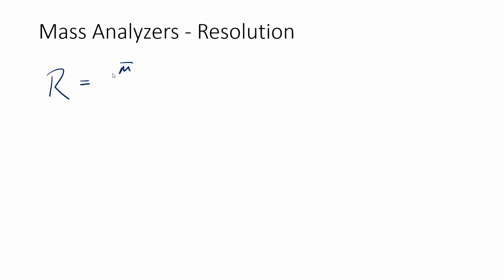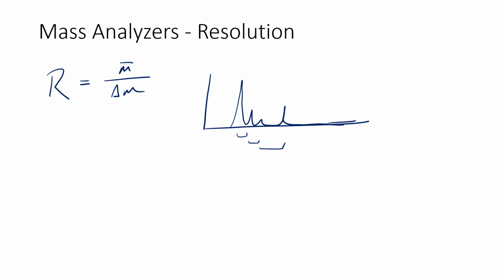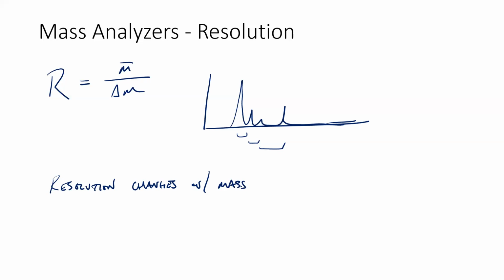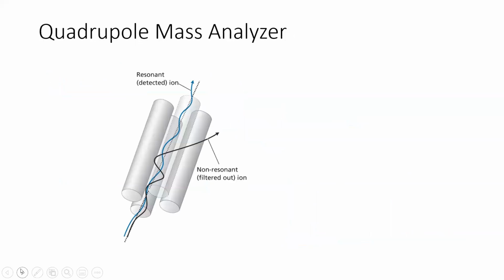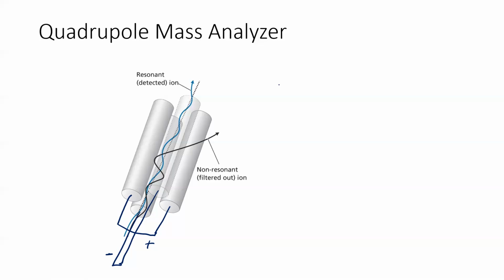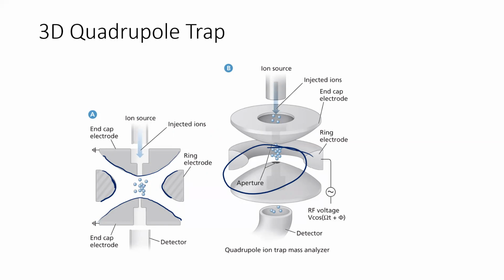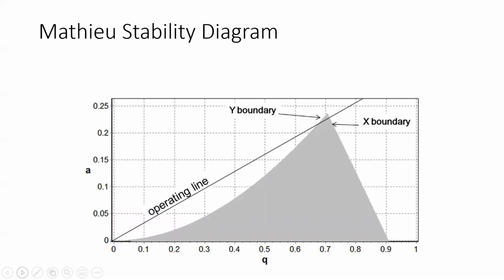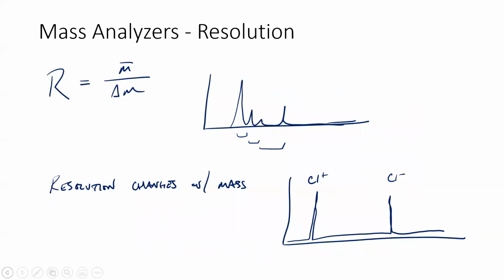Chapter 13 - Mass Spectrometry - 10/23